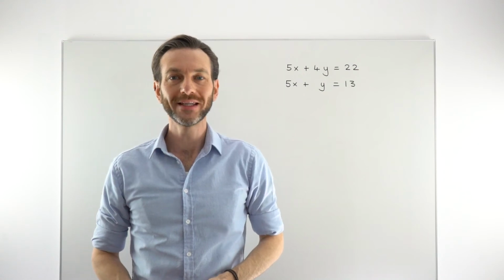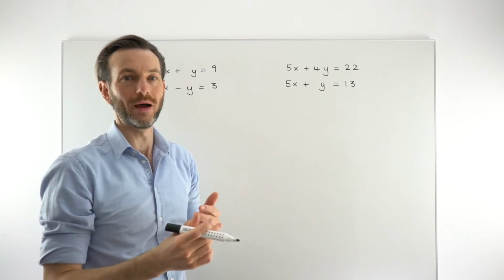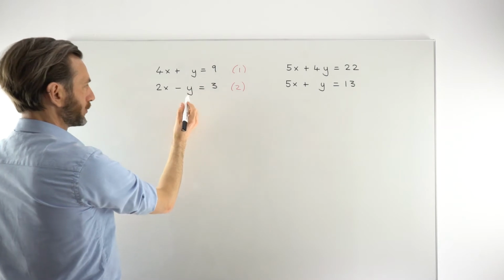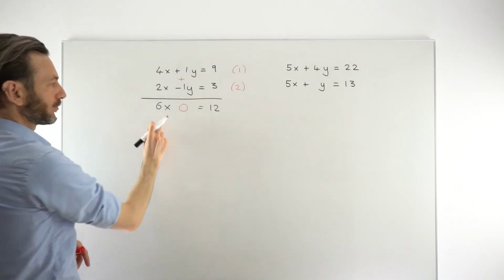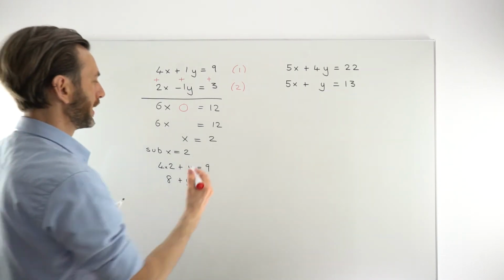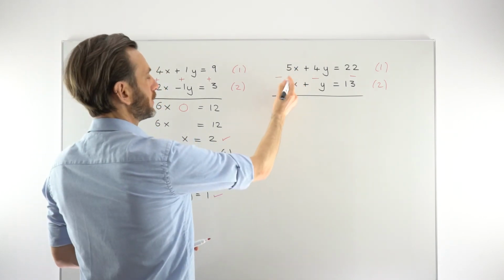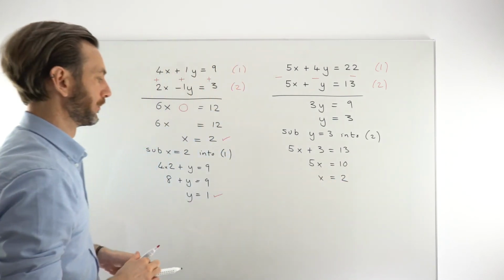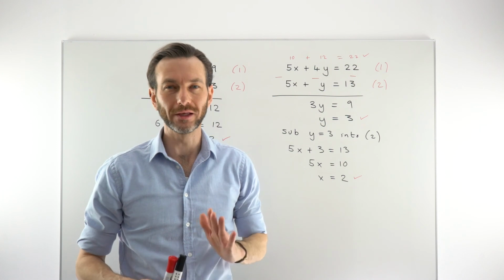Solving Basic Systems of Equations (Simultaneous Equations)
In this class you'll learn how to solve entry level systems of two equations, sometimes called simultaneous equations, by elimination of a variable.

Gary